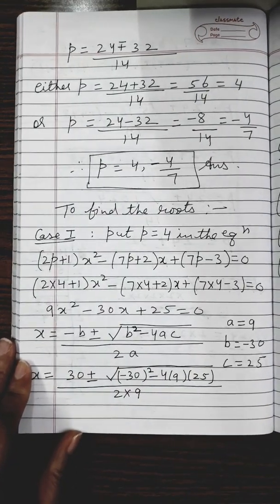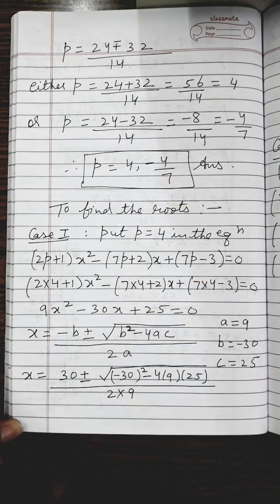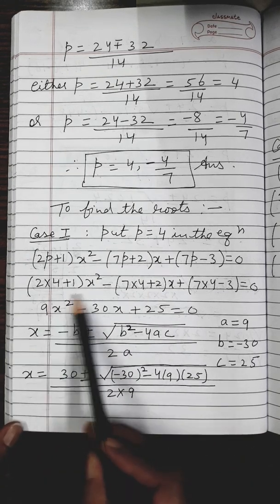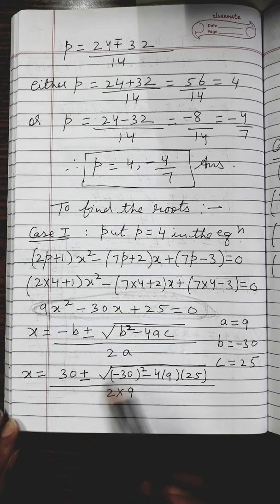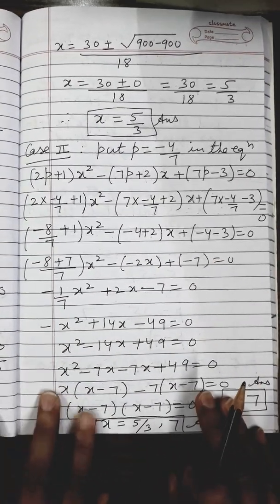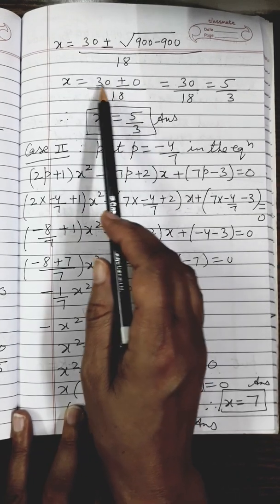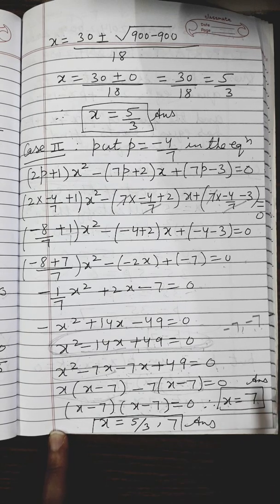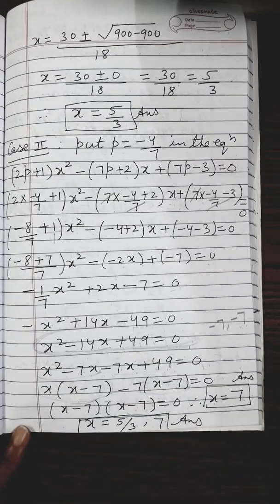QUADRADIC EQUATIONS IMPORTANT PREVIOUS YEAR-2014 BOARD EXAM QUESTION MATHS CLASS X CBSE LECTURE-40